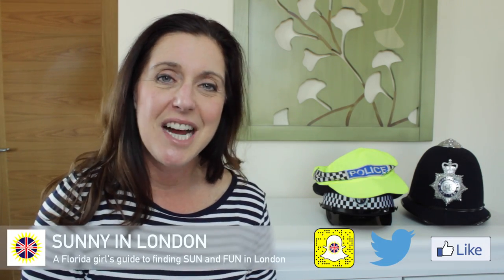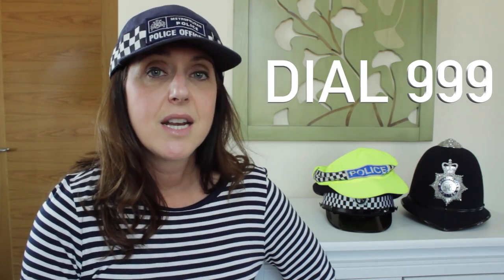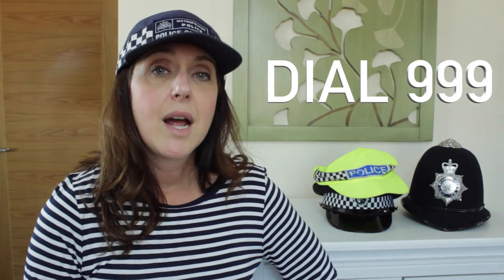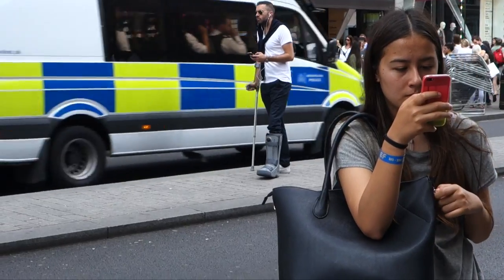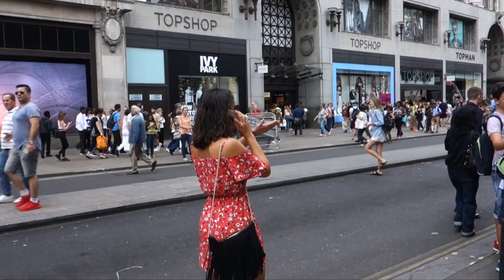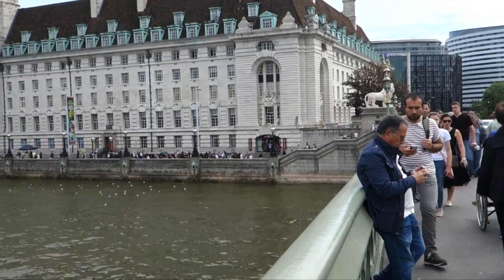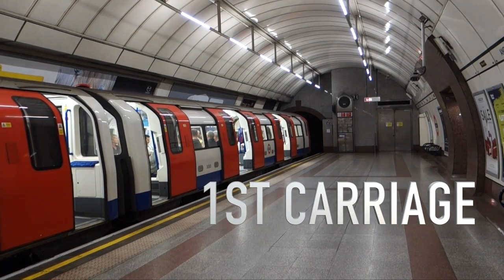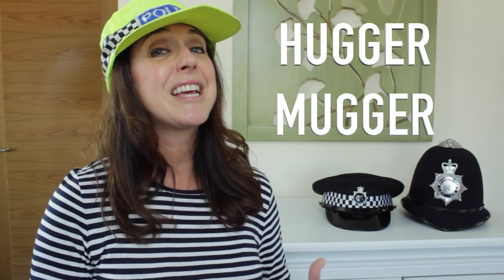Travel Safety Tips for Visiting London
Visiting London or living in London and need a few safety tips? This video features advice for travel from an American expat living in London. The tips are all my own based on my experiences living in London, and they are basic things visitors or Londoners can do to be safe. Items featured as props do not represent endorsement for content.

For more specific information and product links, read the full blog review here. This blog was based on an official interview I did with a Met Police officer in 2015.

I am a Florida expat living in London. The blog 'Sunny in London' is about sharing all the sun and fun I find here and around the world.

If you live in London or are planning a trip to London and want the hottest news about food, restaurants, hotels, attractions, events, afternoon teas, pub crawls, travel, blogging and expat life from an American living in London, subscribe to this YouTube channel and to the blog's weekly newsletter.

The blog also features a 'Guide to London for Visitors', especially those attending NFL in London football games, with tips and strategies for planning a trip to London.

OTHER PLACES to FEEL THE SUN:
SunnyInLondon2
Bloglovin: